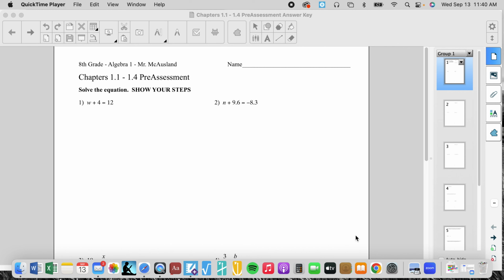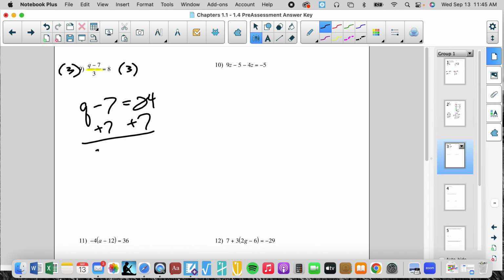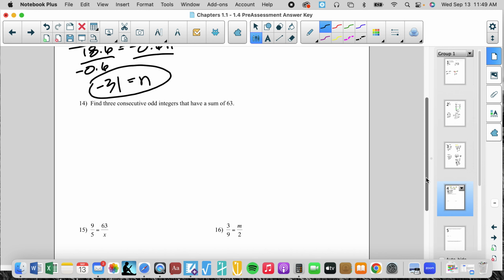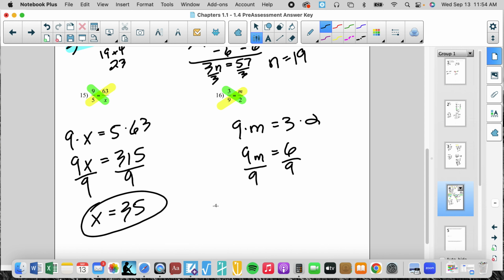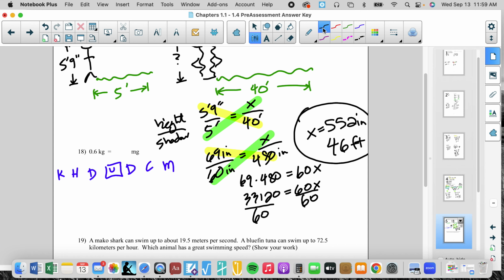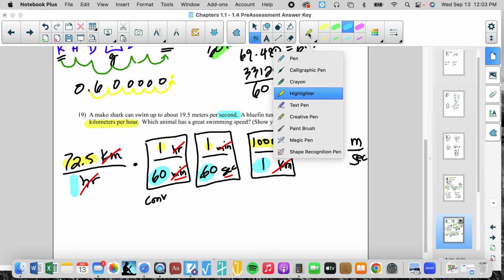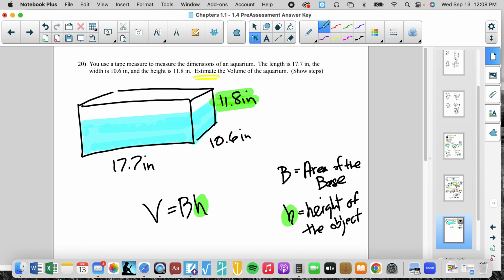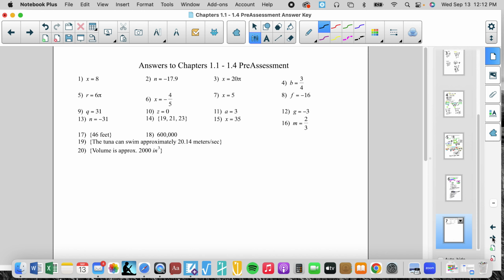Big Ideas Math Chapters 1.1-1.4 PreAssessment